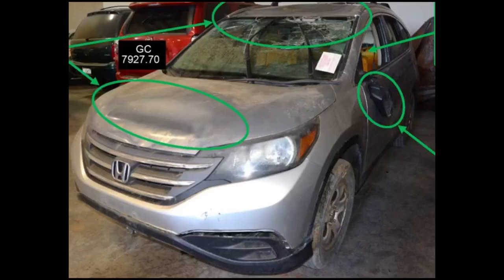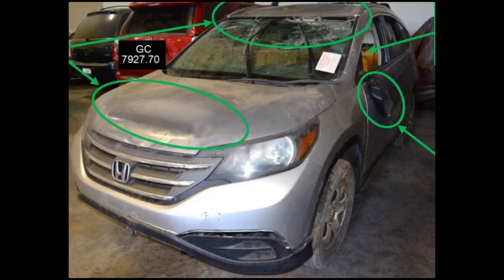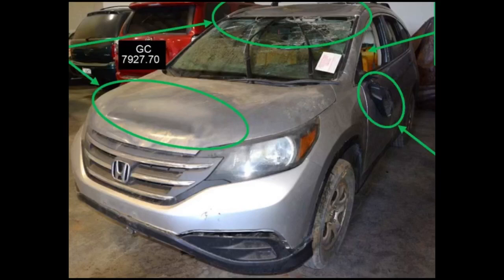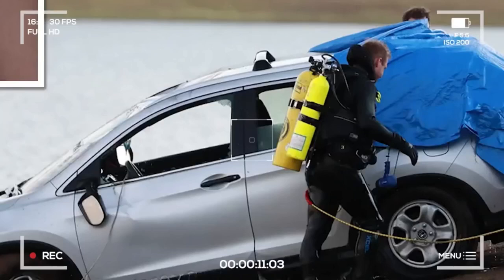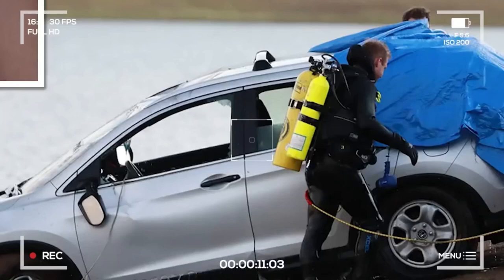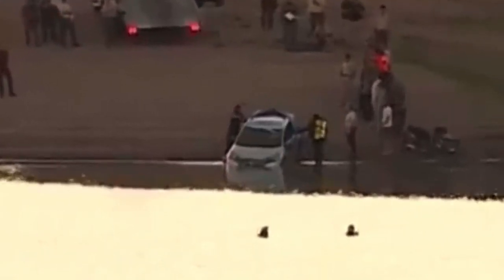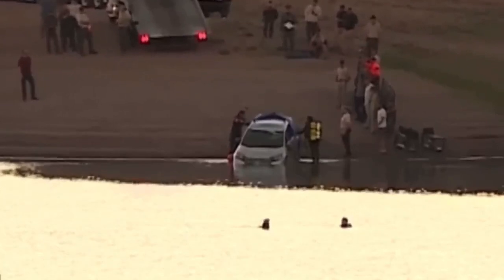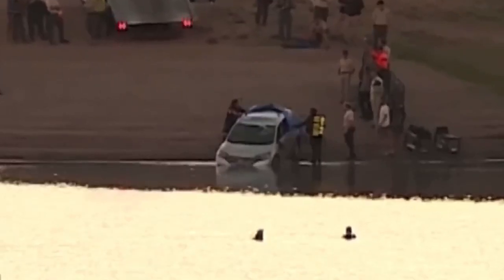Am I wrong about this irregularity?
When I compared images from the CHP report & day of recovery of Kiely’s vehicle, something didn’t seem to add up…

Become a ninja pup & get badges, stickers & access to regular members’ only videos. Your support will help me to continue my channel & to continue to fight for justice for all those victims who need a voice.